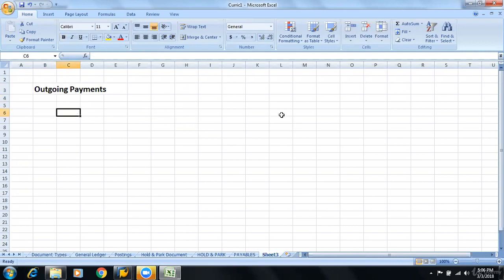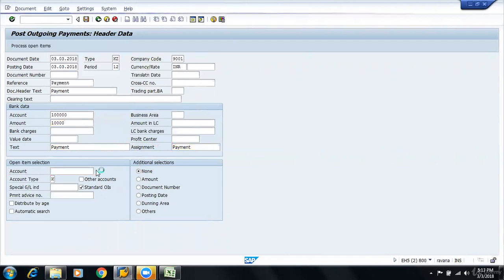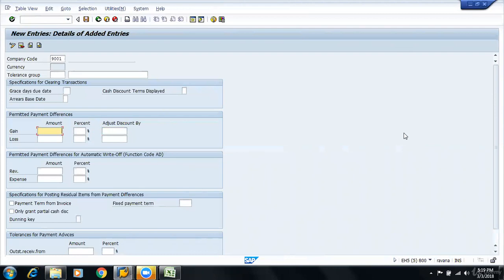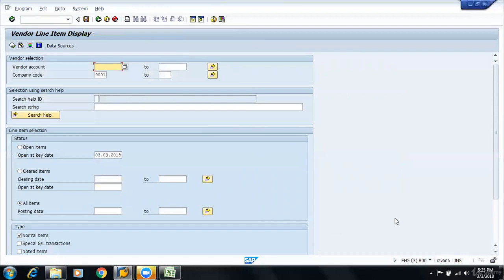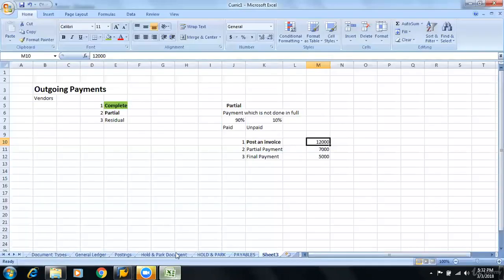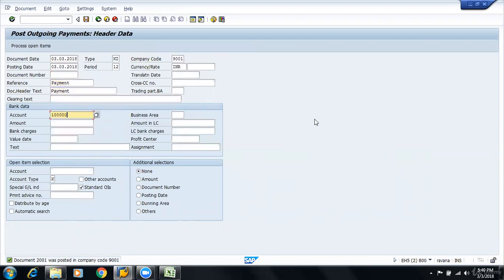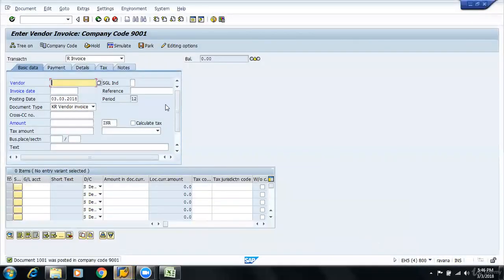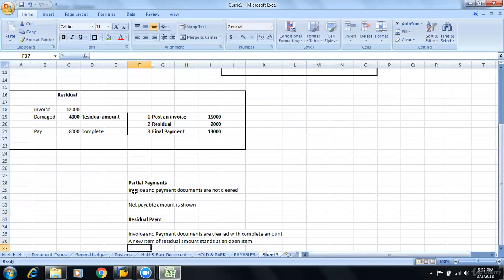SAP FICO 10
SAP FICO is the Finance and Cost controlling module in SAP ERP where FI stands for Financial Accounting and CO stands for Controlling. SAP FICO module is very robust and covers almost all business processes encountered in various industries. It is one of the very important and widely implemented modules in SAP.

Required Processes
The implementation of effective financial control policies should be done after a thorough analysis of the existing policies and future outlook of a company. In addition, it is important to ensure the following four processes are completed before implementing financial control in a business:

1. Detecting overlaps and anomalies
Financial budgets, financial reports, profit & loss statements, balance sheets, etc. present the overall performance and/or operational picture of a business. Hence, while formulating financial control policies, it is very important to detect any overlaps and/or anomalies arising out of the data available. It helps in detecting any existing loopholes in the current management framework and eliminating them.

2. Timely updating
Financial control is the essence of resource management and, hence, the overall operational efficiency and profitability of a business. Timely updates of all available data are very important. In addition, updating all management practices and policies concerning the existing financial control methods is also equally important.

3. Analyzing all possible operational scenarios
Before implementing a fixed financial control strategy in an organization, it is important to thoroughly evaluate all possible operational scenarios. Viewing the policies from the perspectives of different operational scenarios – such as profitability, expenditures, safety, and scale of production or volume – can provide the necessary information. Also, it helps establish an effective financial control policy that covers all operational aspects of the organization.

4. Forecasting and making projections
While implementing a financial control policy, forecasting and making projections are very important steps. They provide an insight into the future goals and objectives of the business. In addition, they can help establish a financial control policy in accordance with the business objectives and act as a catalyst in achieving such goals.

Importance of Financial Controls
1. Cash flow maintenance
Efficient financial control measures contribute significantly to the cash flow maintenance of an organization. When an effective control mechanism is in place, the overall cash inflows and outflows are monitored and planned, which results in efficient operations.
2. Resource management
The financial resources of an organization are at the very core of any organization’s operational efficiency. Financial resources make available all other resources needed for operating a business. Hence, financial resource management crucial in order to manage all other resources. Effective financial control measures hence are crucial to ensure resource management in an organization.
3. Operational efficiency
An effective financial control mechanism ensures overall operational efficiency in an organization.
4. Profitability
Ensuring an organization’s overall operational efficiency leads to the smooth functioning of every organizational department. It, in turn, increases productivity. which comes with a direct, positive relationship with profitability. Hence, establishing effective financial control measures ensures improved profitability of any business.
5. Fraud prevention
Financial control serves as a preventative measure against fraudulent activities in an organization. It can help prevent any undesirable activities such as employee fraud, online theft, and many others by monitoring the inflow and outflow of financial resources.